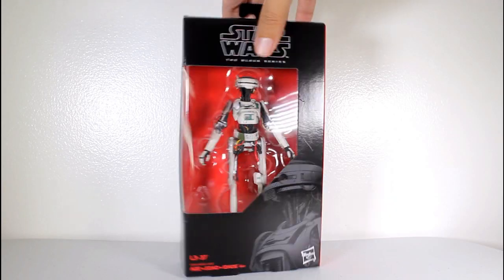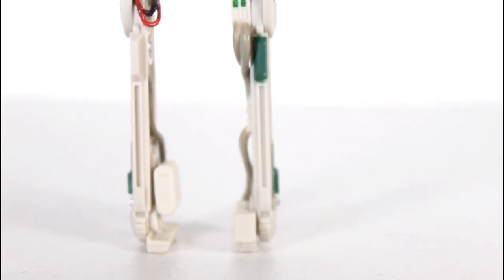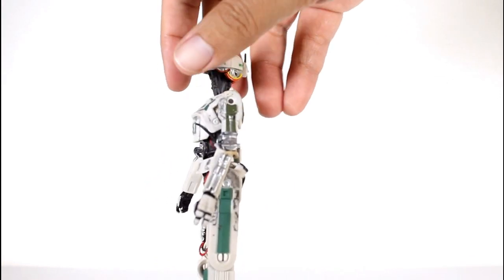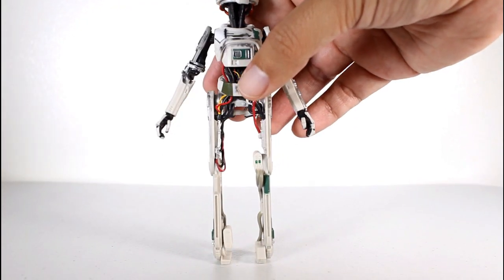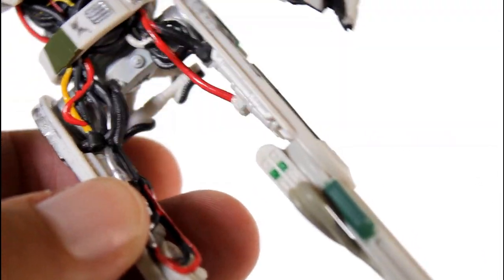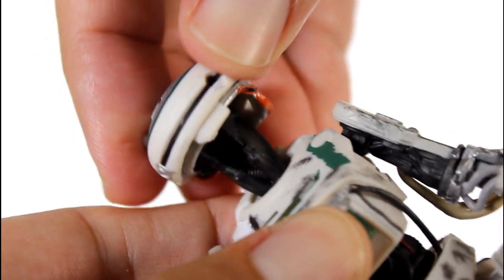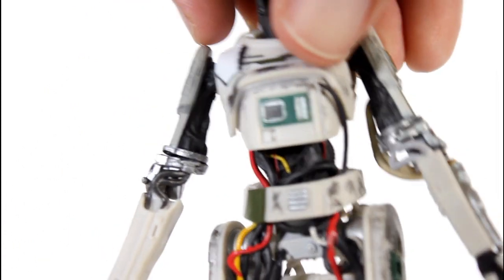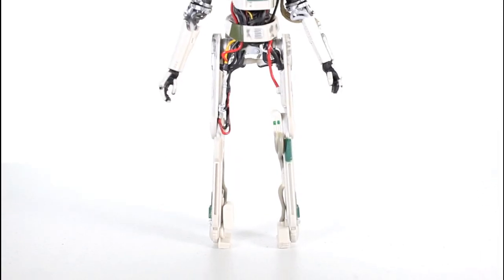Star Wars L3-37 Black Series figure review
Unboxing & review of L3-37 Star Wars Black Series 6 inch Hasbro action figure from Solo: A Star Wars Story. by John Carlos McMaster.

L3 toy review
Star Wars action figures
Solo black series action figures
Star Wars Solo A Star Wars Story
Phoebe Waller-Bridge
Unboxing & review of Solo L337 Star Wars Black Series 6 inch Hasbro action figure